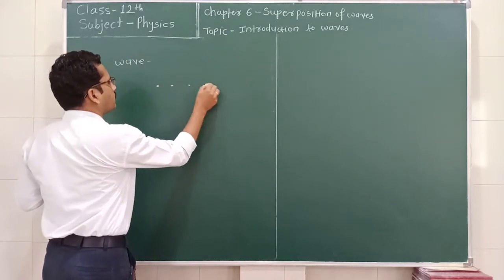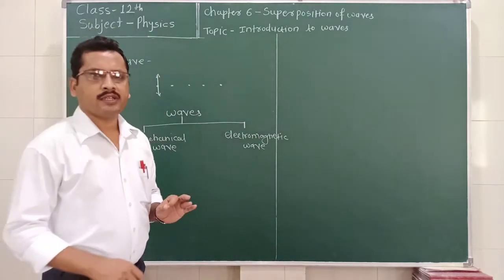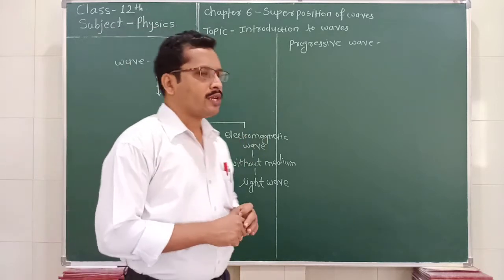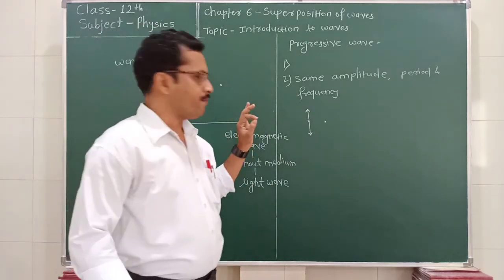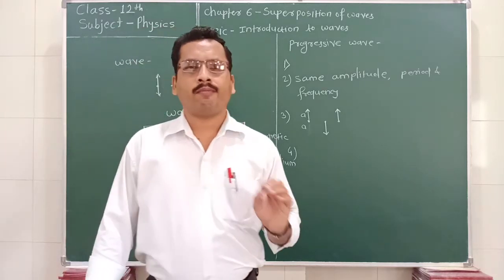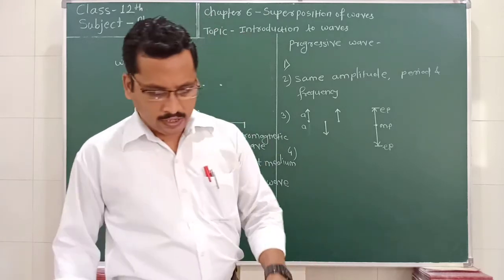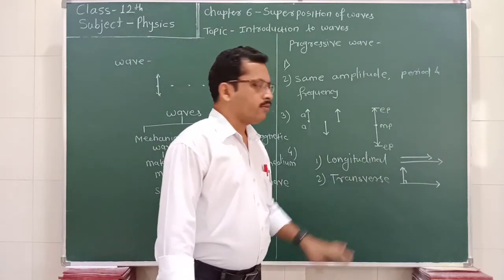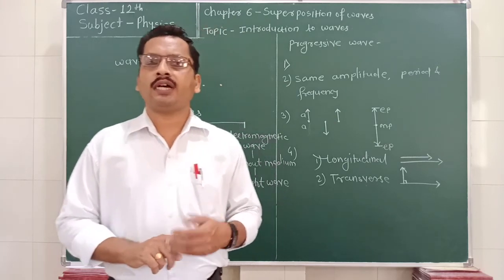12th Physics Superposition of waves